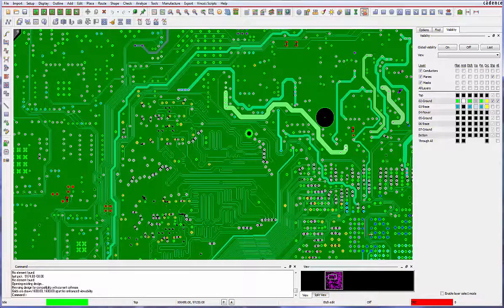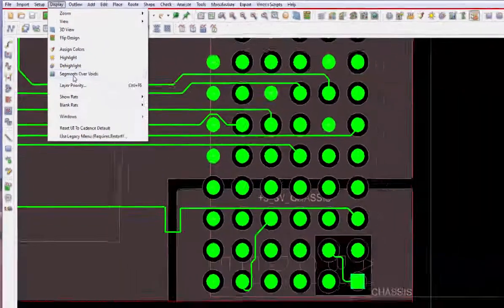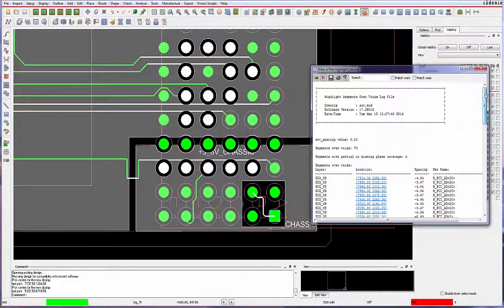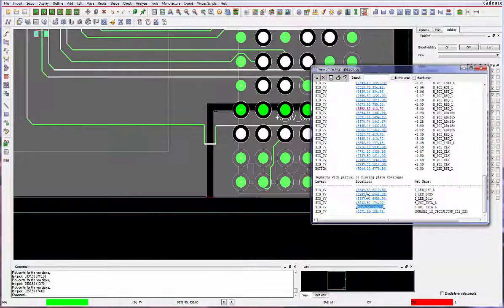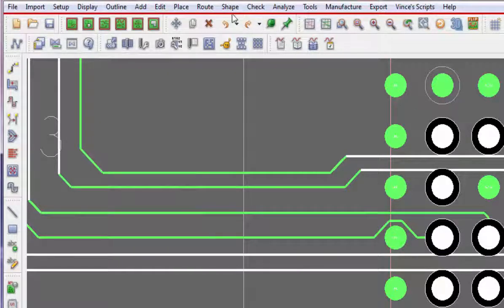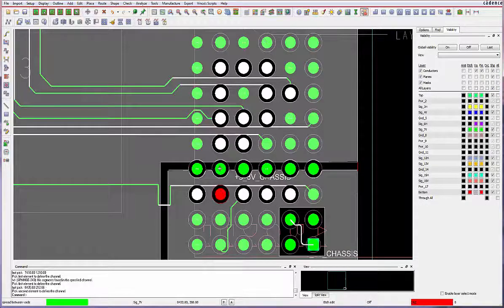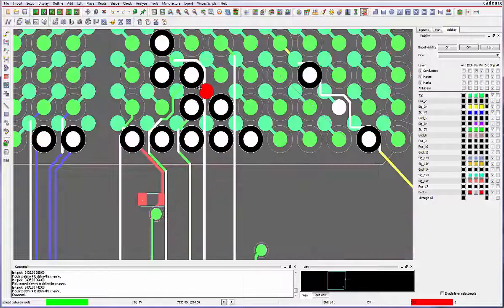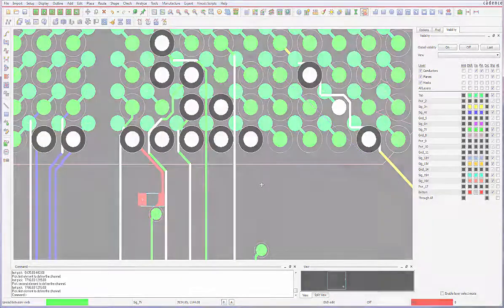OrCAD 17-2016 Segments Over Voids Plane Aware Cline Spreading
Here we explore the OrCAD 17-2016 release feature. how to  manage Segments Over Voids Plane Aware Cline Spreading